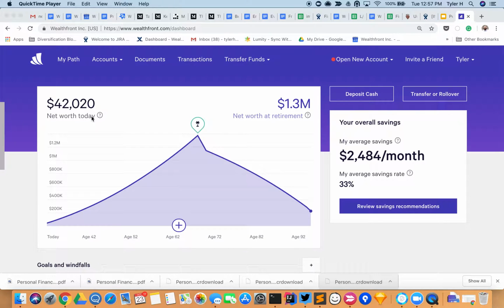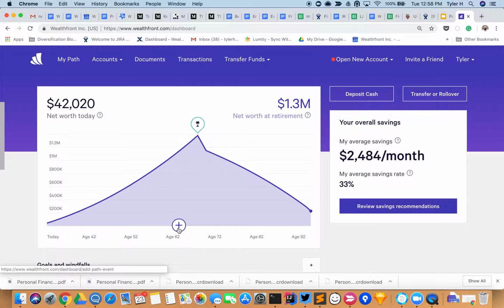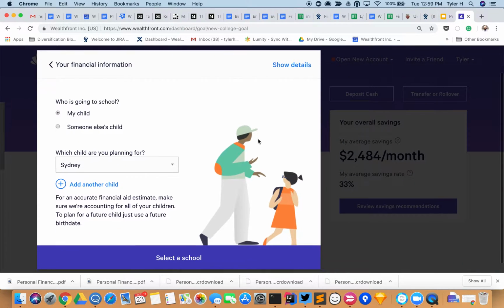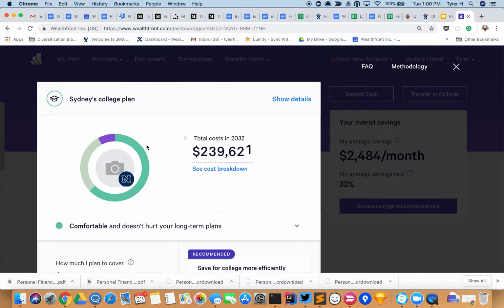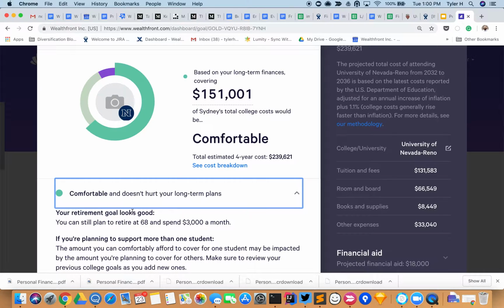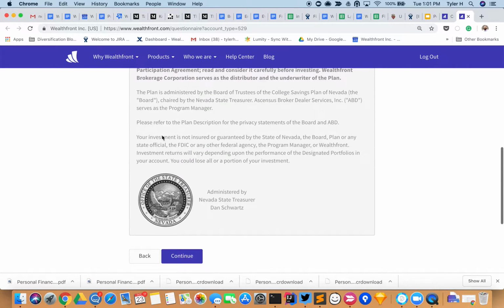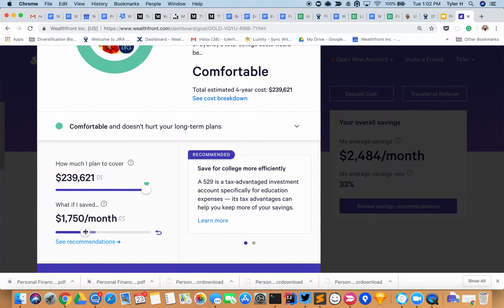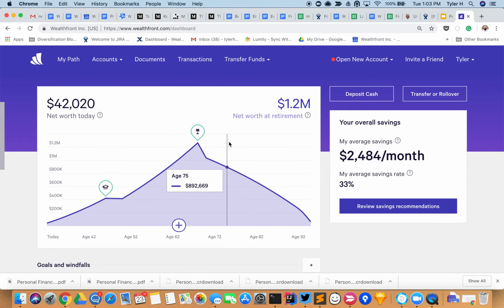College Planning Demo